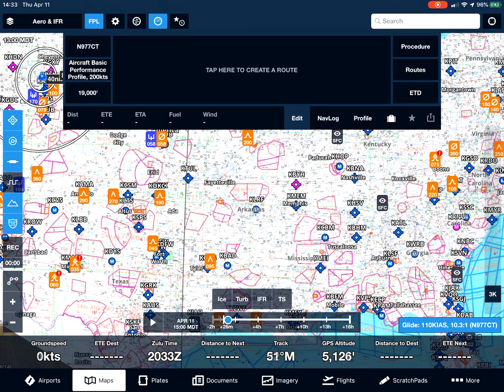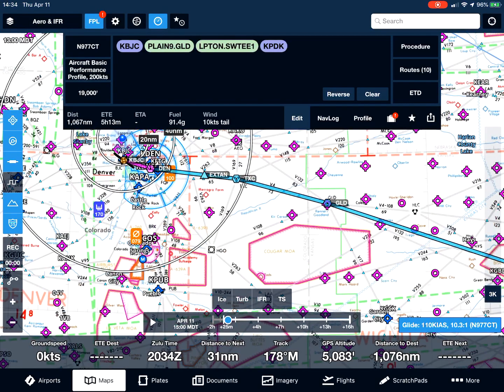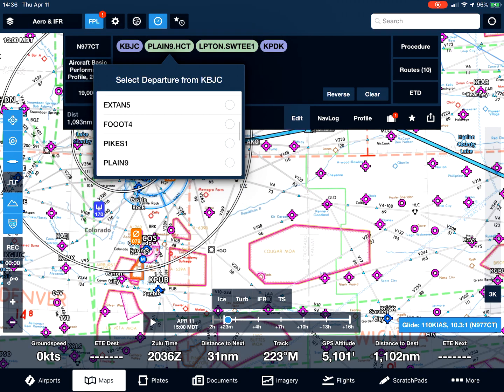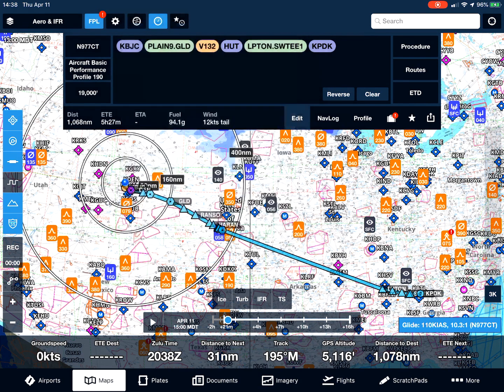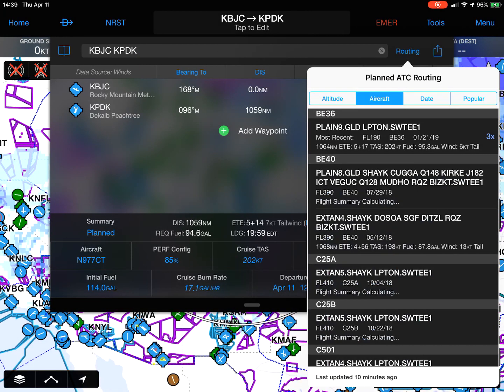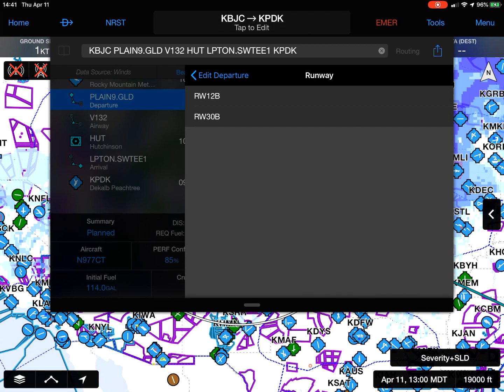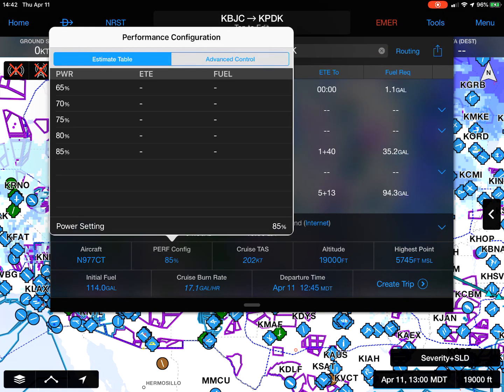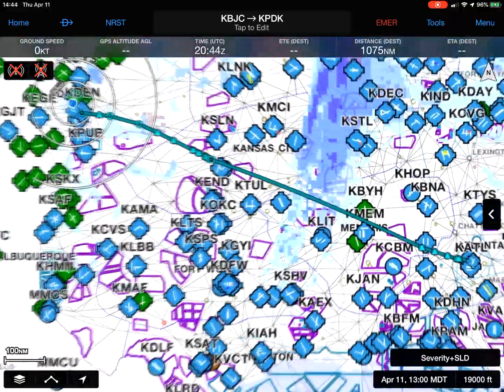Foreflight and Garmin Pilot flightplans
Comparing creating a flight plan with Garmin Pilot and Foreflight